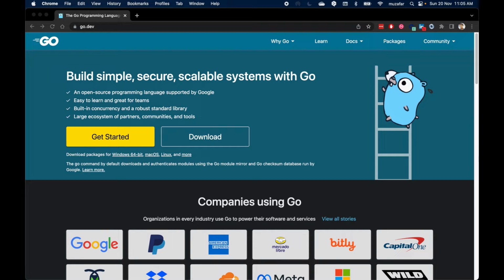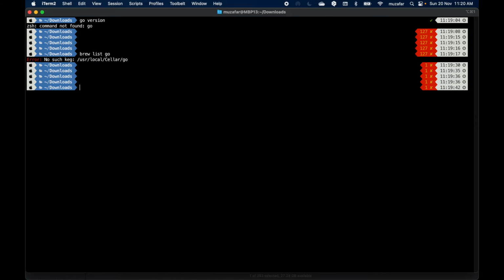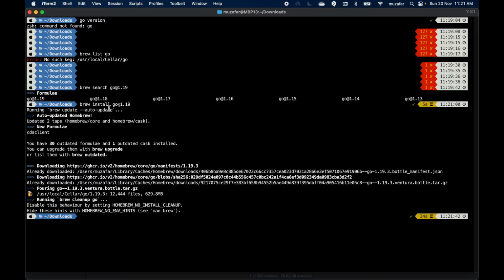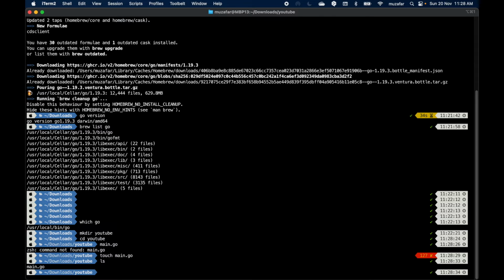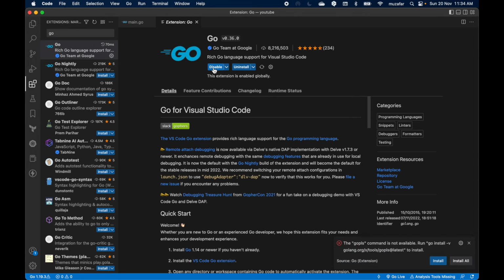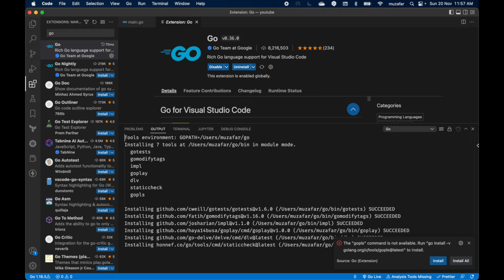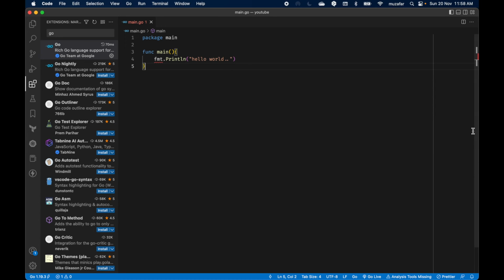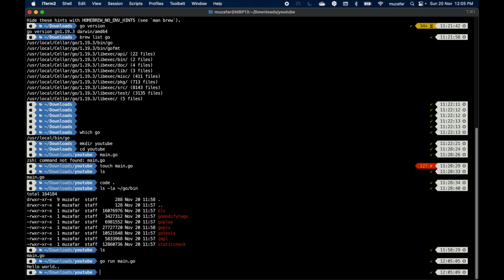Installing Go on macOS via Homebrew | Adding Go support to VSCode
In this video, I'm going to show you how to install Go on macOS Ventura via Homebrew and adding Go support to VSCode